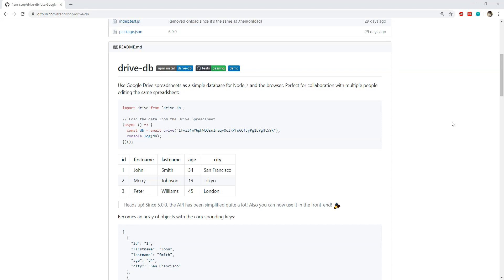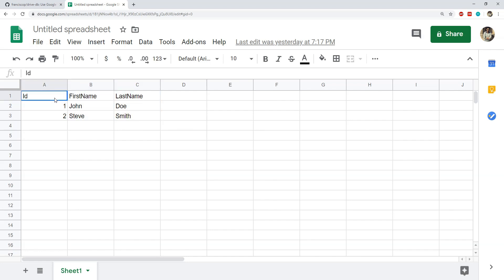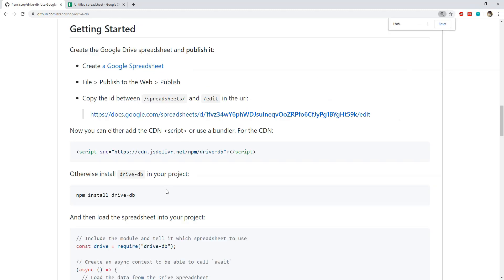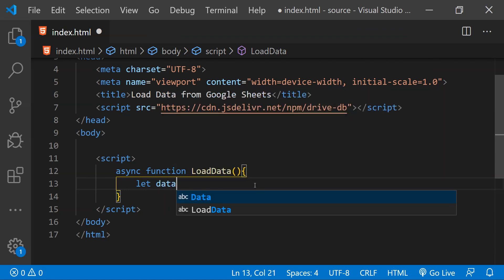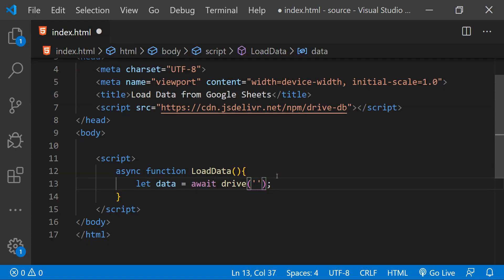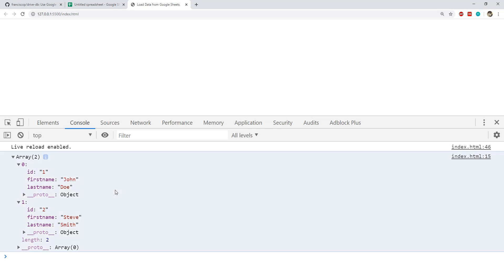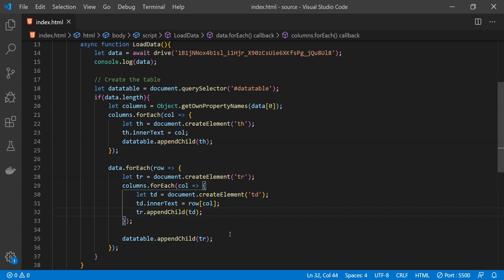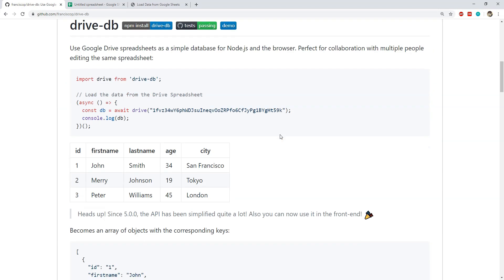Use Google Sheets as a Free Tabular Database | Interesting JS Library Series | Episode 8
In this 8th episode, you will see how we can use drive-db to utilize a publicly available Google Sheet table as a simple database.